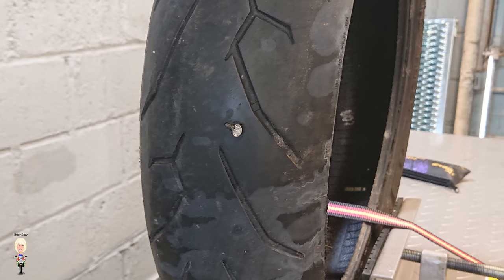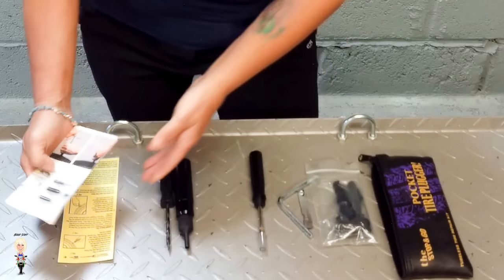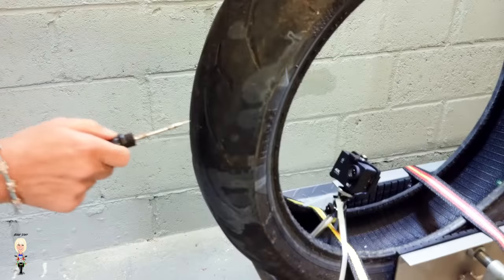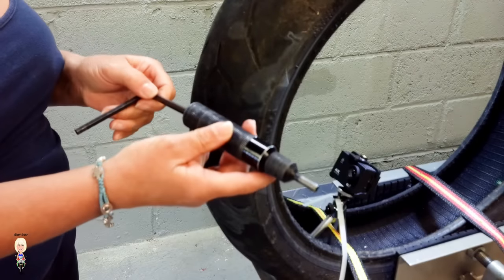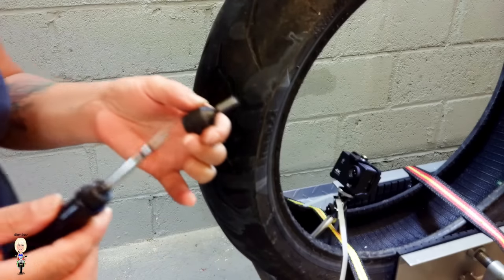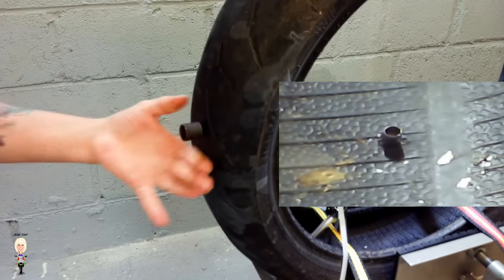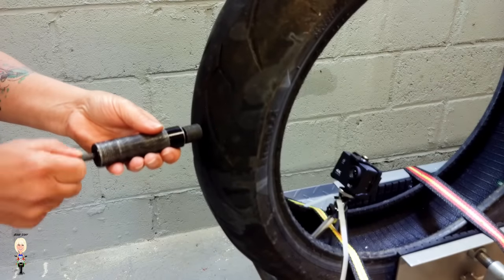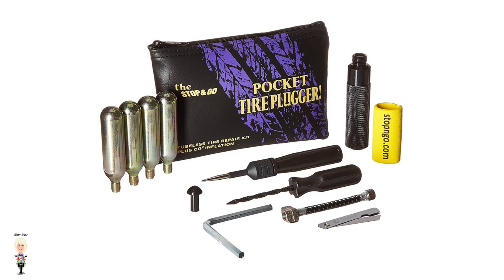Fixing a puncture on the side of the road